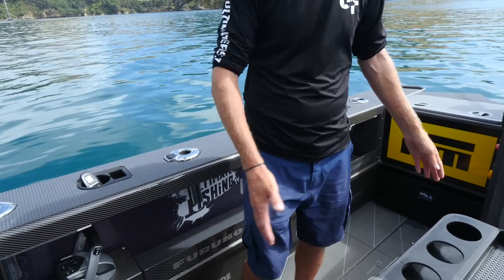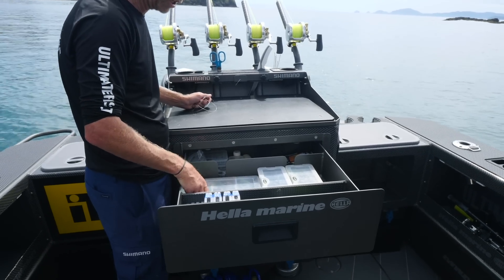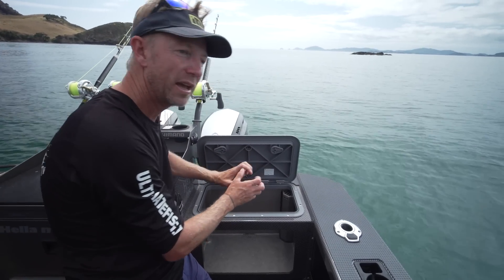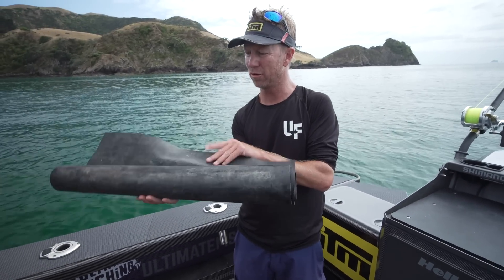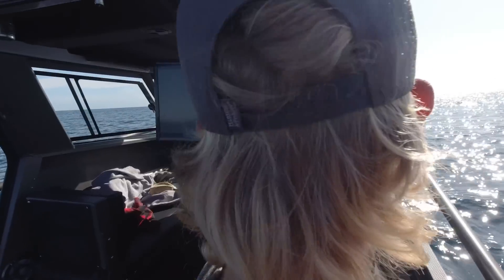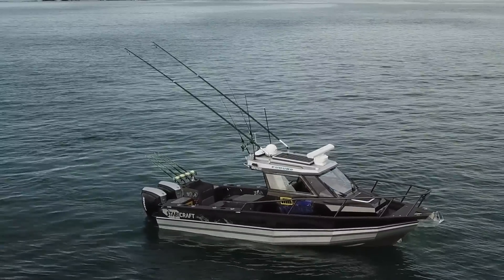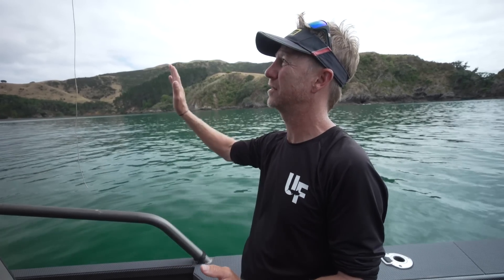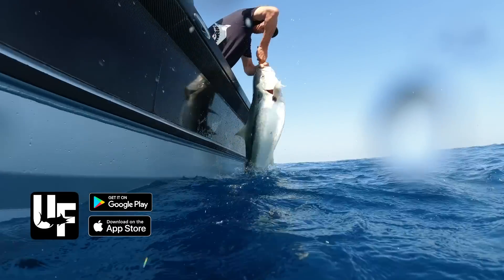How to set up the Ultimate Fishing Boat for Sports Fishing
Matt Watson has had over 20 years experience sportfishing in trailer boats, and that experience has inspired some clever innovation and design details to make fishing easier and more successful, there’s loads of tip and tricks you can pick up from this.